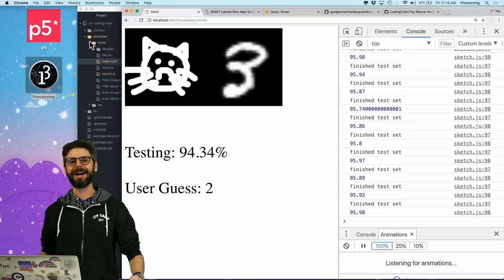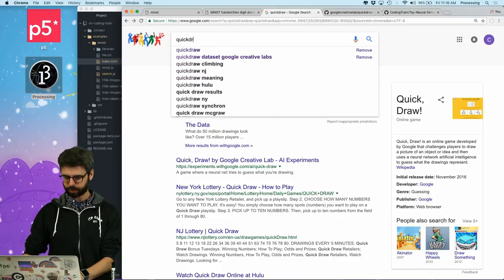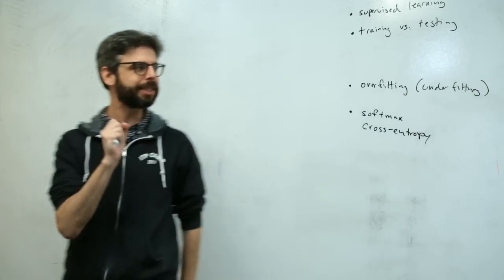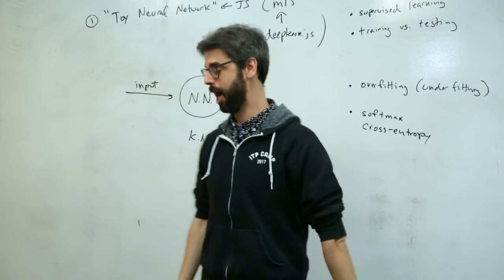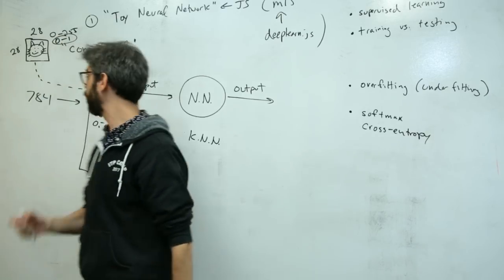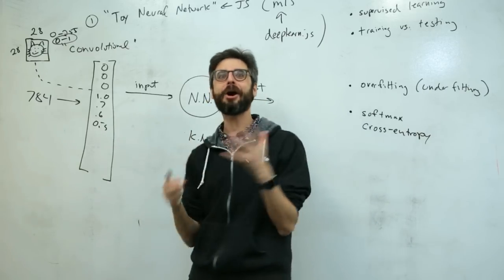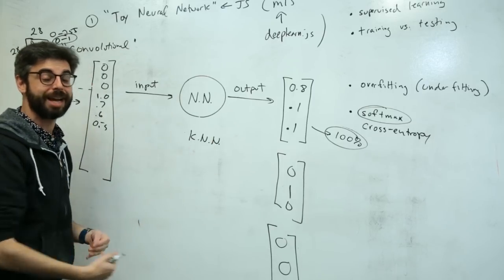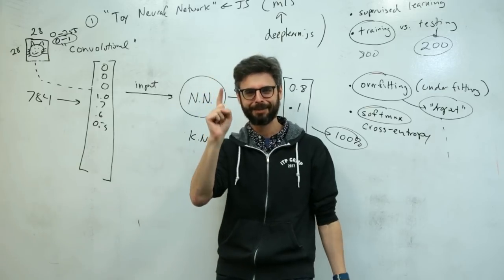5.1: Doodle Classifier: Introduction - Intelligence and Learning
In this series, I build a "doodle classifier" using the Google "Quick, Draw!" dataset and my JavaScript neural network library.